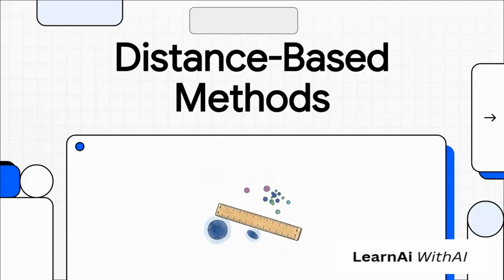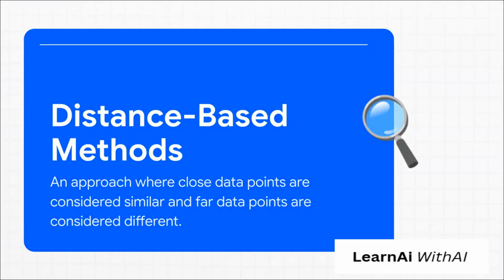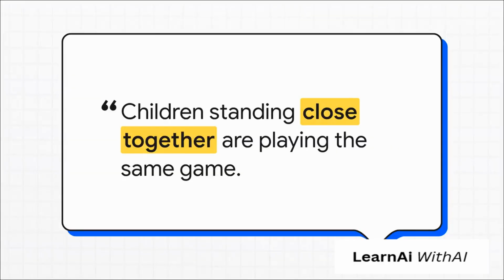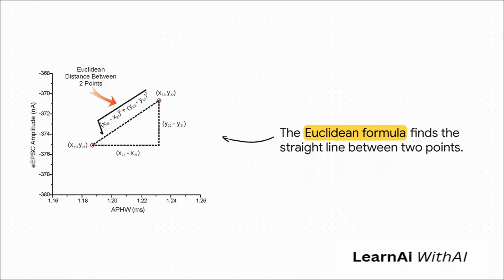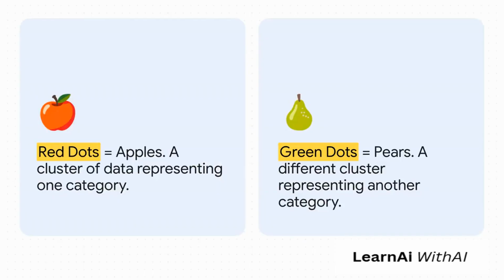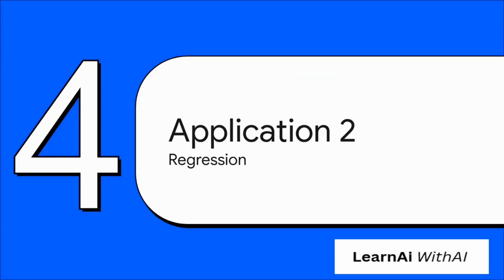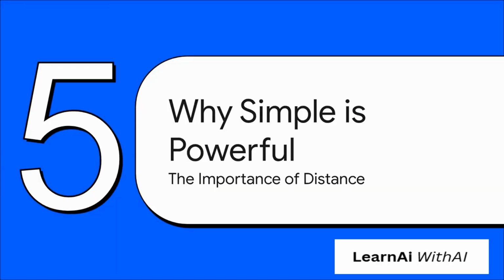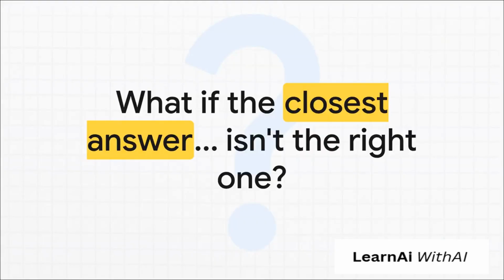Distance-Based Methods Explained Simply | How Machines Measure Similarity | Machine Learning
How does a computer know that a cat is more like a dog than a car?
How does it decide what data points are similar—and which ones are not?

In this video, we break down one of the most fundamental ideas in Machine Learning: Distance-Based Methods, explained in a simple, intuitive, and beginner-friendly way.

At the heart of distance-based learning is one powerful idea:
👉 Closer data points are more similar.

We explore how machines turn real-world information into numbers, plot them on a digital map, and use distance to make decisions—just like humans do in everyday life.

🔍 What you’ll learn in this video:

What distance-based methods really mean

Why proximity = similarity in machine learning

How computers convert data into points on a graph

Common distance measures:

📐 Euclidean distance

🏙️ Manhattan distance

📊 Cosine similarity

How distance is used for:

🏷️ Classification (grouping similar data)

📈 Regression (predicting numerical values like prices)

Real-life analogies using playgrounds, fruits, and house prices

We also explain why this “simple” idea is actually the foundation of many powerful ML algorithms, and why understanding distance and similarity is a crucial step in your Machine Learning journey.

🎯 Perfect for:
✅ Anyone starting with distance-based algorithms
✅ Viewers who want intuition before formulas

By the end of this video, you’ll understand how machines measure similarity, and you’ll be ready to tackle what happens when data gets messy—which we explore in the next video.

💬 Comment what concept clicked for you